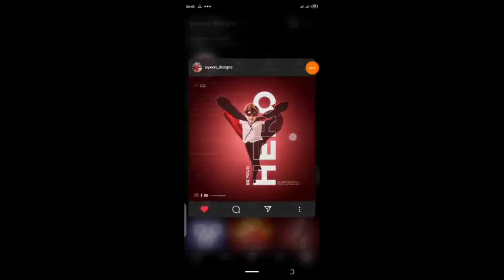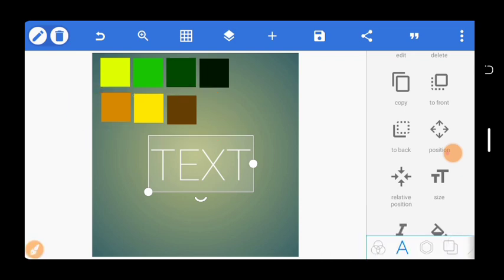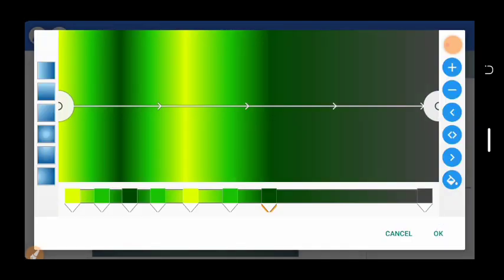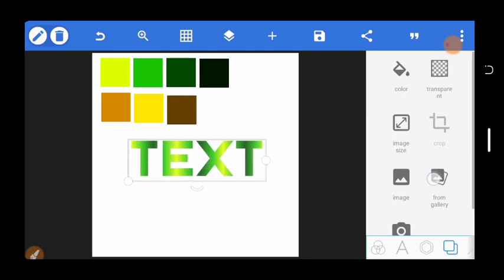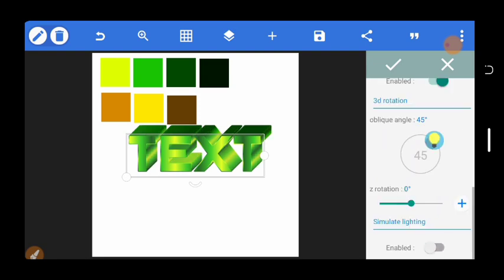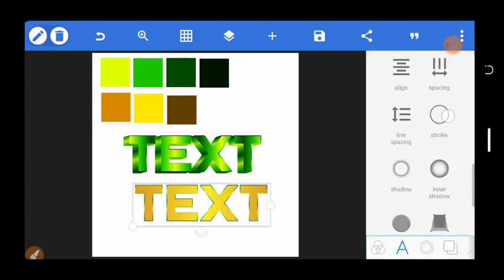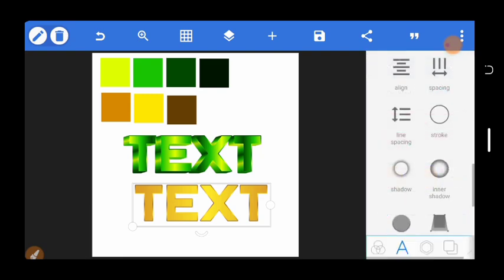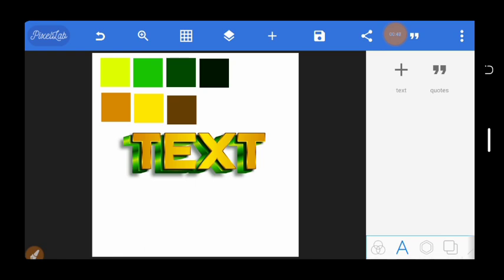How To Design An Awesome 3D Text Effect Using Pixellab App + free link to font and colour palette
Have you ever wanted to design a really cool 3d text effect, but didn't know how? Well, in this video I'll show you how to do just that using the Pixellab app. You'll learn how to create your own 3d text effect from scratch, and then we'll add some finishing touches to make it look even better.